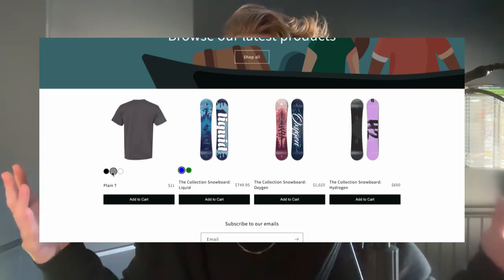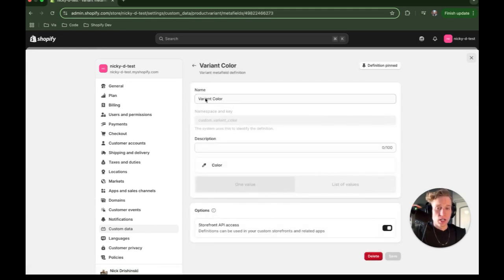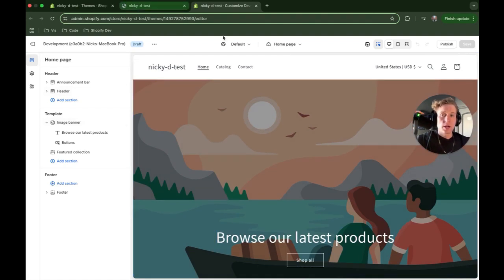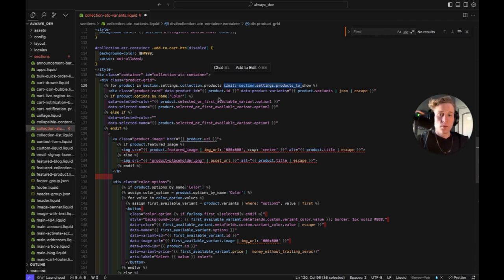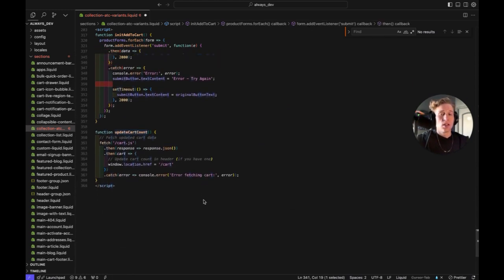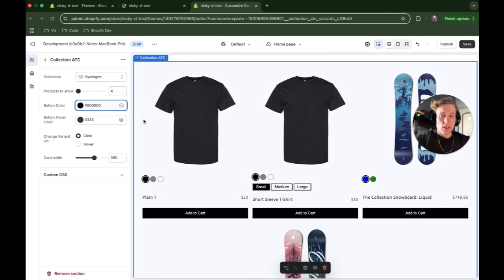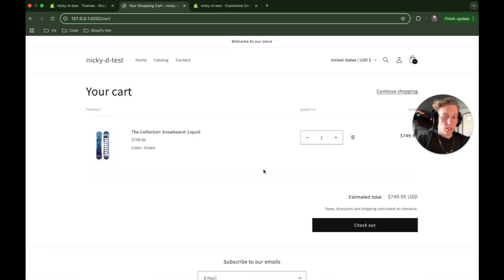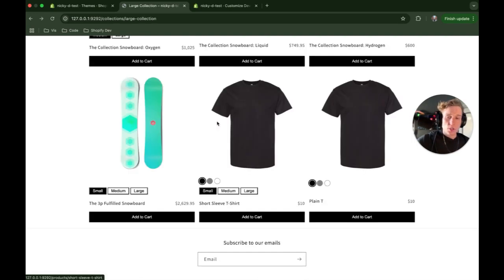Collections Add To Cart with Variants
One effective way to enhance user experience is by allowing customers to easily select product variants and add items to their cart directly from the collection page. In this video, we will explore how to create a dynamic "Add to Cart" section for your Shopify store using Liquid, HTML, CSS, and JavaScript.